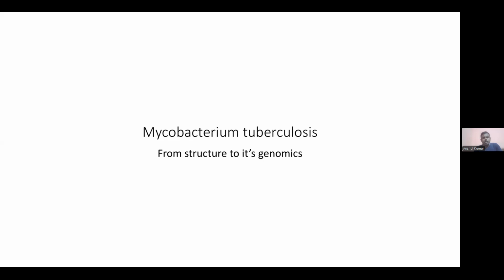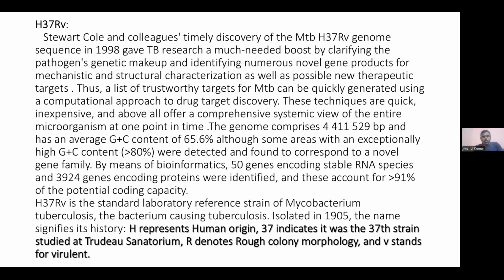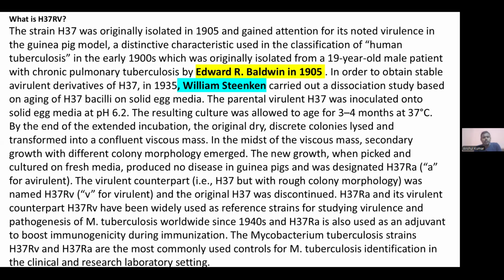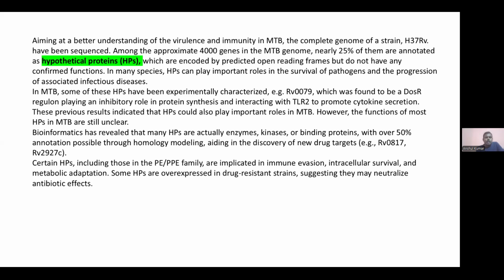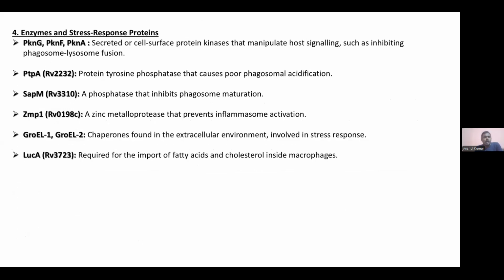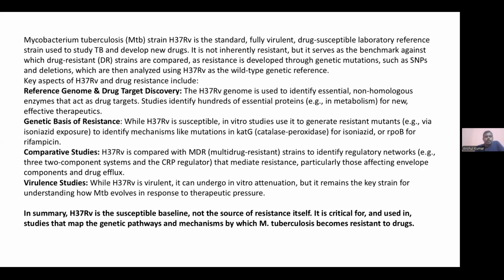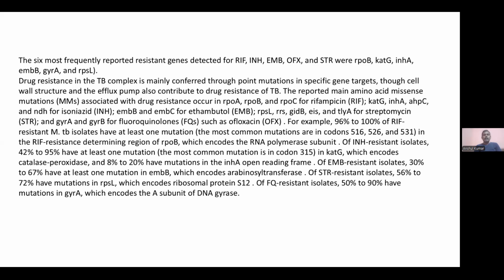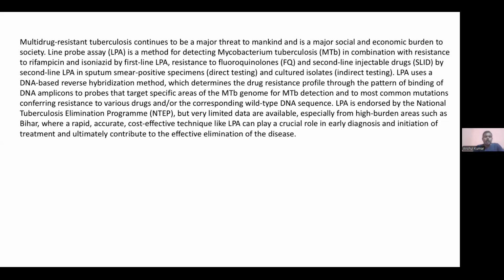Mycobacterium Genome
This lecture discusses about genomic structure of Mycobacterium tuberculosis and how its discovery have proved to be a landmark in the understanding the pathogenesis and treatment of tuberculosis. It can also act as reference strain for studying MDR-TB and how it can be a boon in the diagnosis of emerging resistant bacterium.